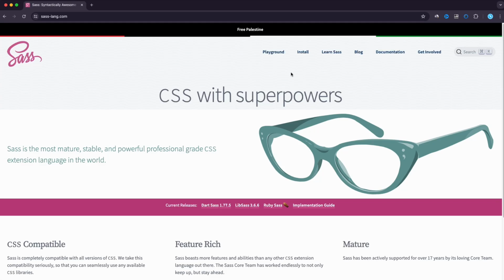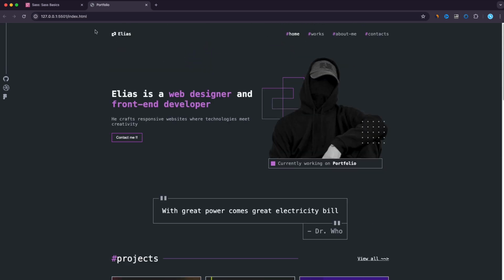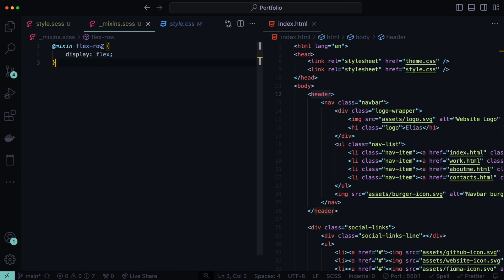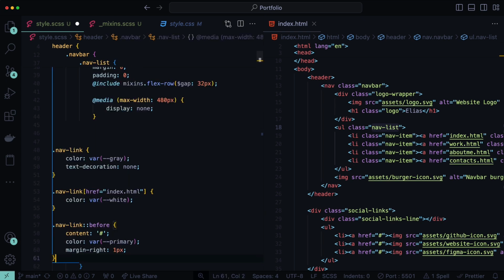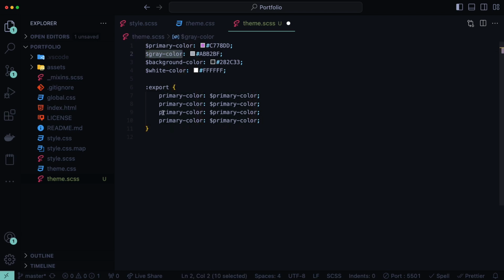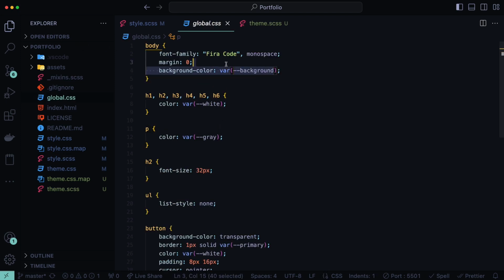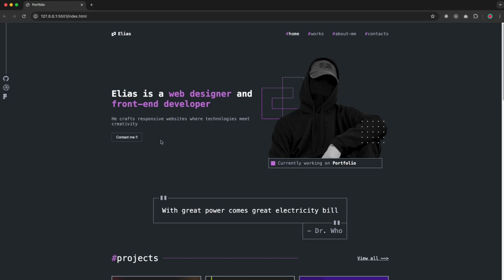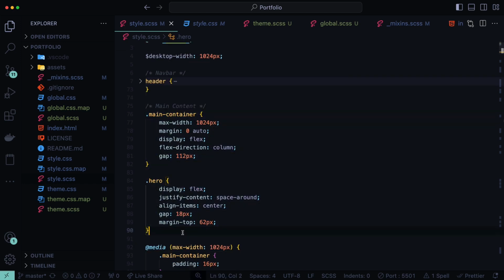Sass Tutorial for Beginners - CSS With Superpowers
Master Sass essentials like variables, nesting, mixins, and more in this 22-minute crash course designed for beginners who want to supercharge their CSS skills.

🔖 Sections
0:00 Installation
0:33 Sass syntax
1:49 Compiling Sass into CSS
3:23 Nesting
4:47 Mixins
8:03 Mixin Arguments
9:40 Variables
11:14 Partials & Modules
16:44 Inheritance (@extend)
19:29 Functions
20:30 Operators
21:27 Recap